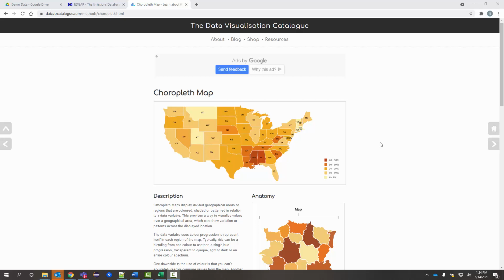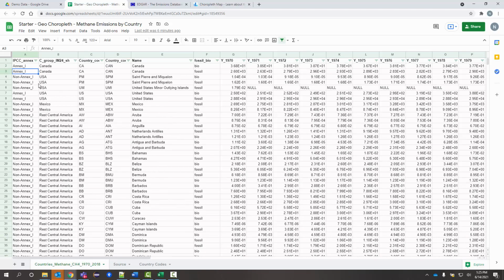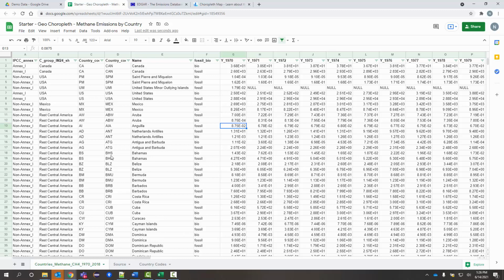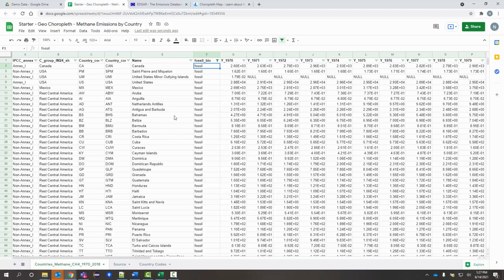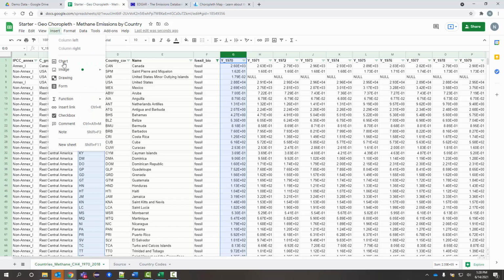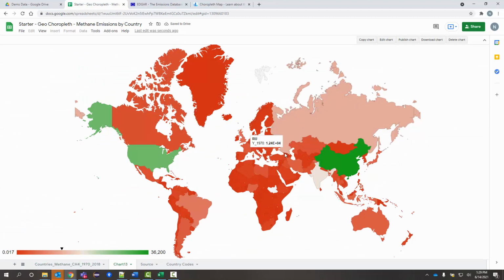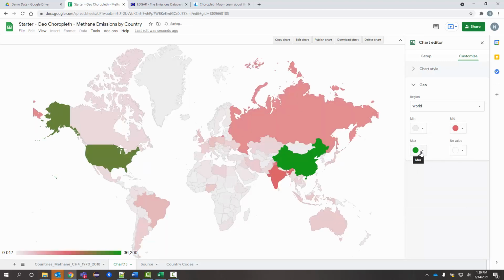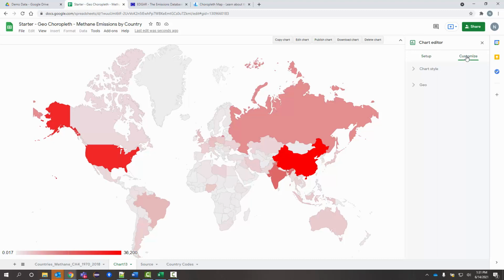Choropleth Map with Google Sheets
Tutorial creating a choropleth map with Google Sheets using Emissions Database for Global Atmospheric Research (EDGAR) methane emission data.